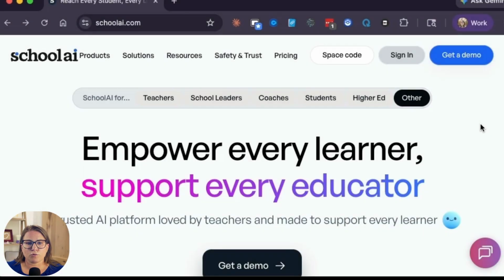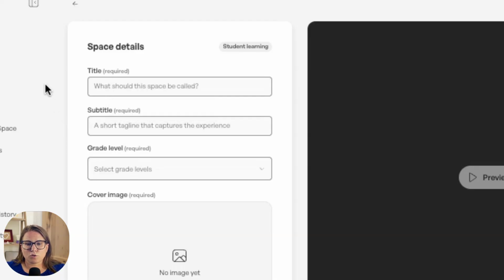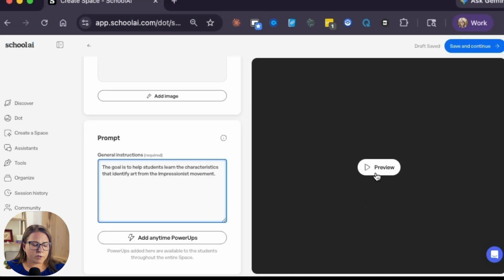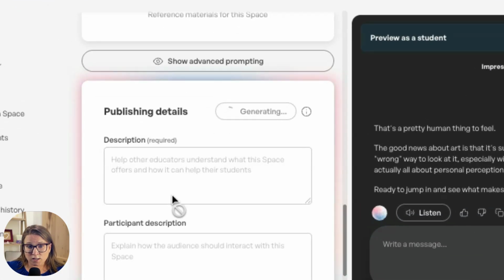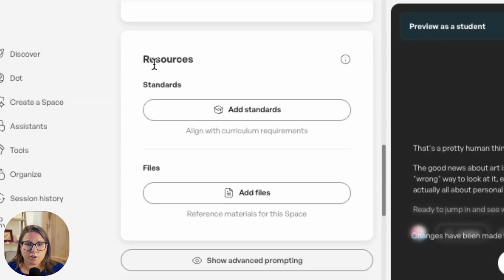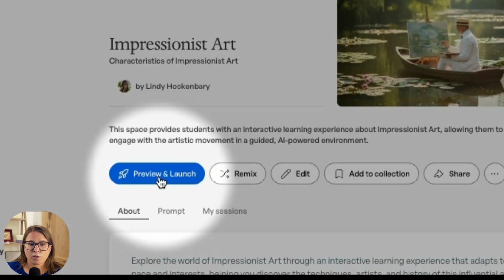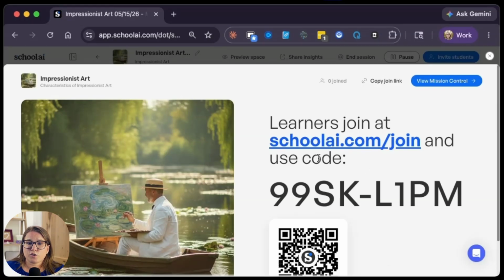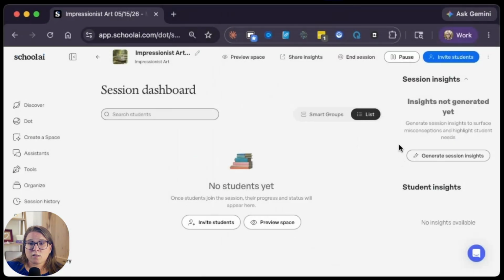Creating a SchoolAI Space: From Scratch (No Outcomes)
How to create a SchoolAI Space from scratch. This option gives you more control but doesn't allow for outcomes to be identified or steps to be created.